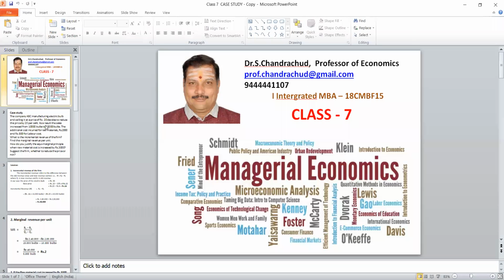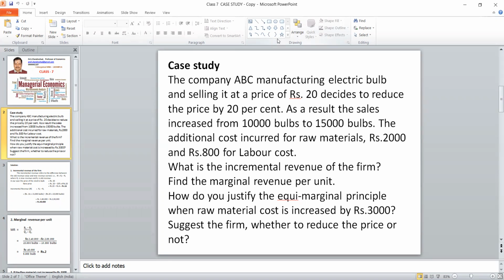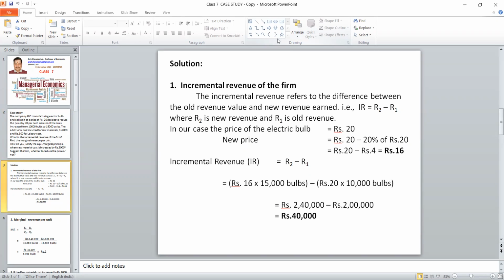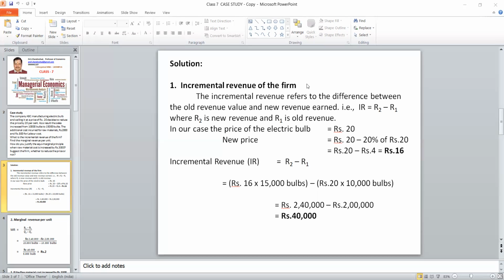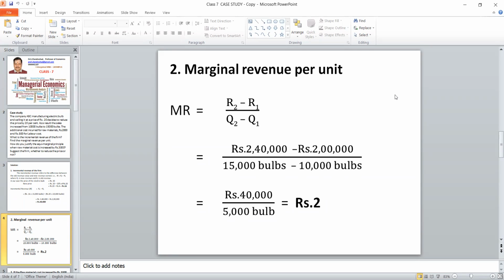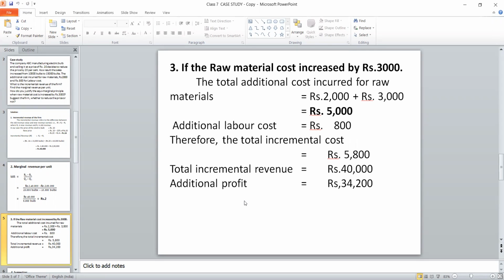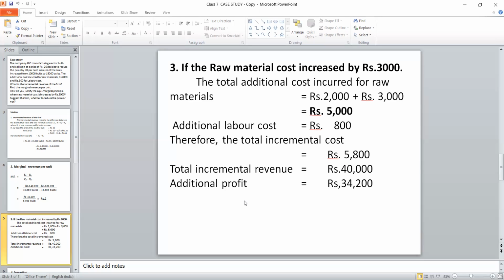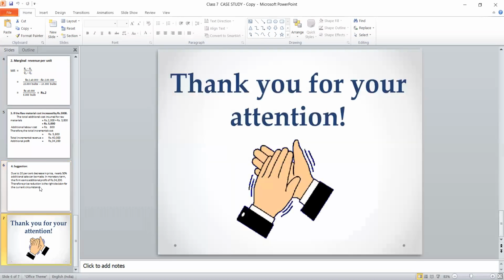Case study Dr S Chandrachud